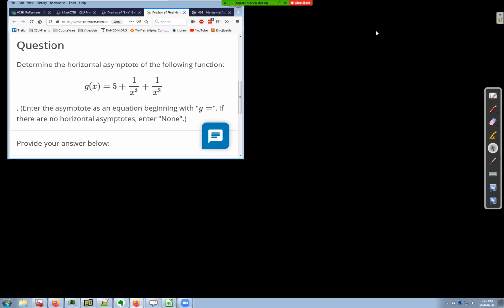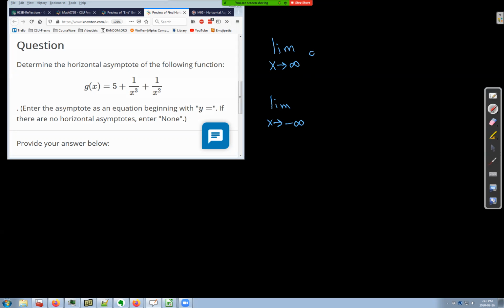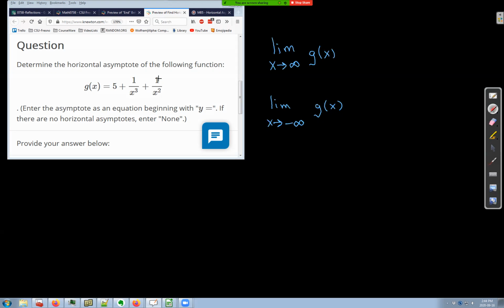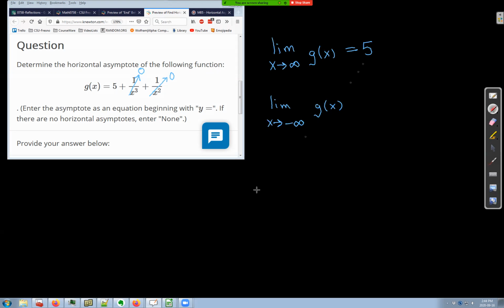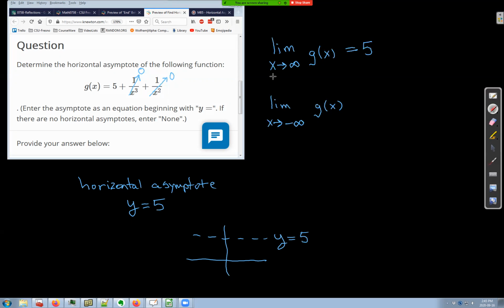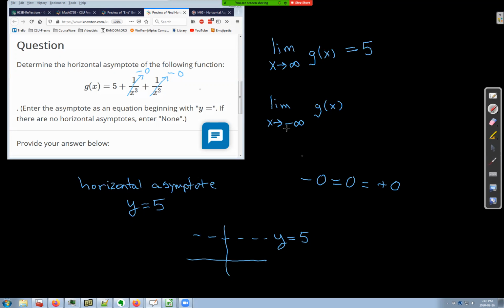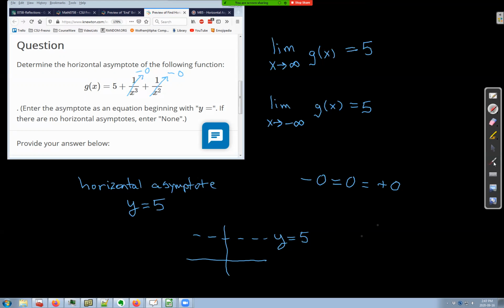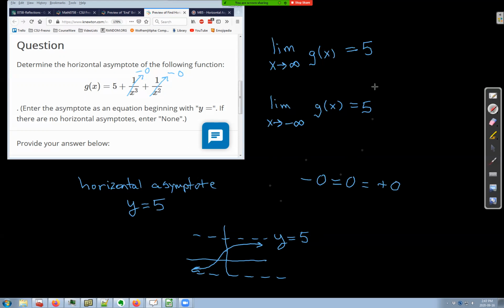Finding Horizontal Asymptotes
Watch Coach Travis use calculus to determine the horizontal asymptotes of a function.